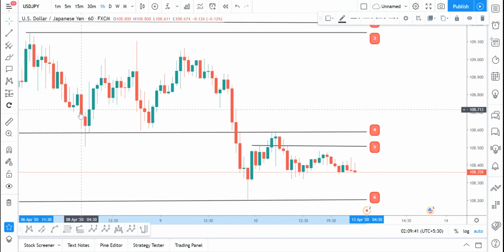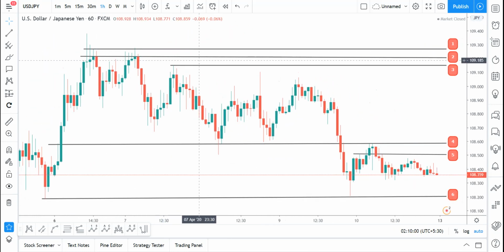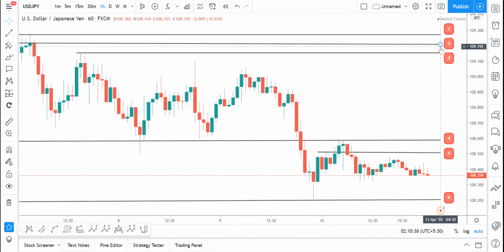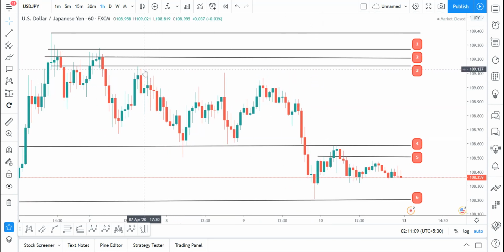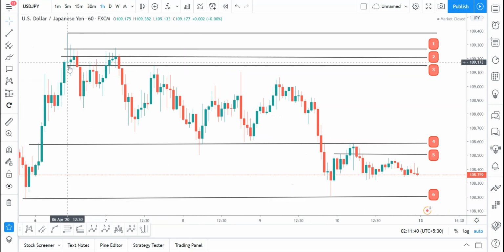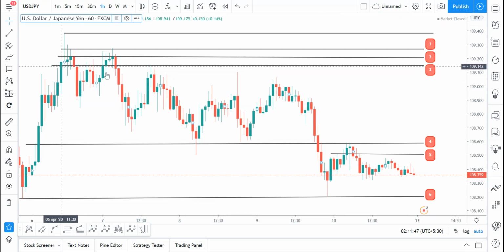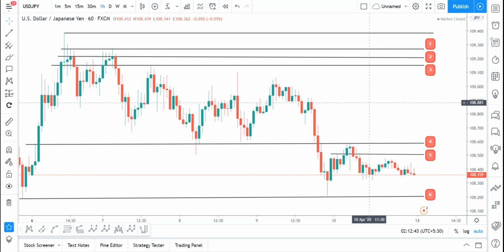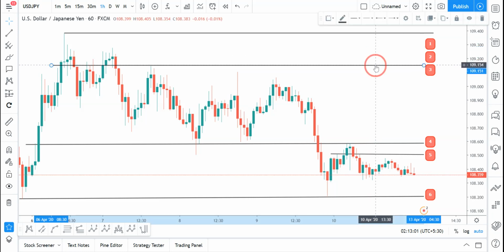How to Trade with Support and Resistance: Detailed view on Close of Candles [Part 2]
This course shows you how to apply support and resistance to the financial markets, step-by-step and in a systematic way.

We shall be discussing three sets of strategies with their defined set of rules that you can apply for you to get used to trading with support and resistance – it is great for beginners looking for some guidance when venturing into price action trading. It is very simple yet very efficient!

The first steps towards price action trading.
How to find support and resistance properly in charts.
How to use one of the most powerful and simple method of trading.
How to find high reward trades with lower risk.
How to trade in rangebound market using support and resistance.
How to trade breakouts and breakdowns using support and resistance.
How to apply Re-Test theory in support and resistance.
How to use trend analysis to manage a trade.
Lots of Live/Bar Replay Examples of the concepts.
How to perfect the entries in various market conditions.

The student should know the basics of candlesticks.
The normal concept of trends and consolidation is needed.
Knowledge of Bounce Theory for Trade Management - You can It is free!

Who this course is for:
Intermediate Stock Market Traders.
Price Action Traders.
Intermediate Traders curious about price action trading.
People curious about proper trading setups of support and resistance.

to join our forum and discuss trading ideas.